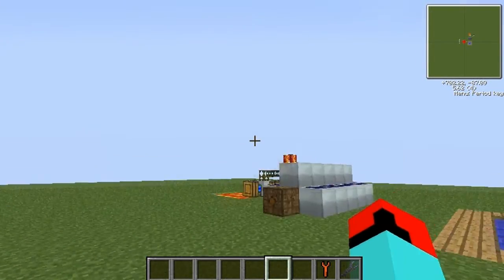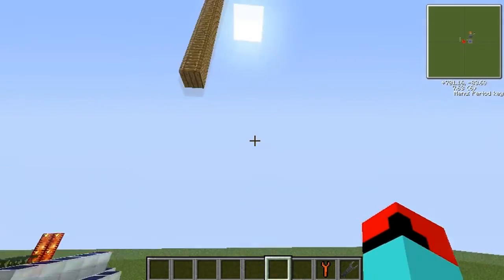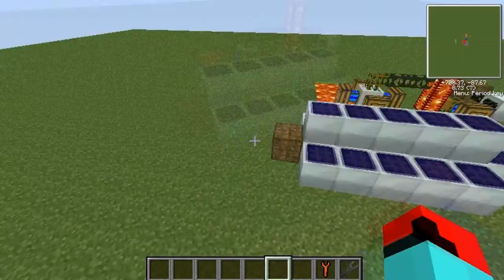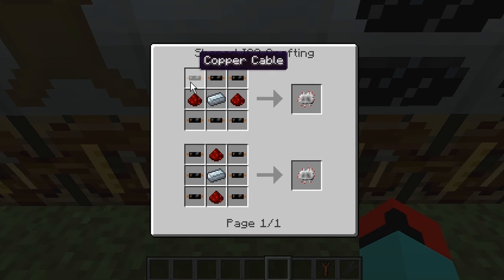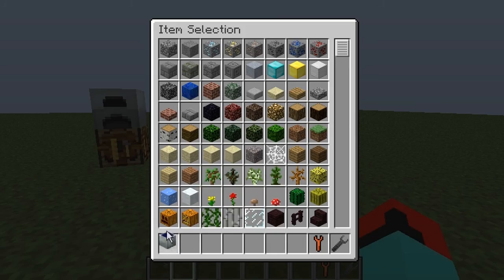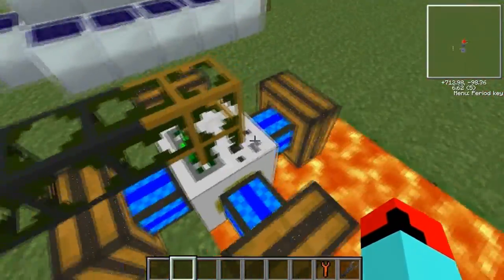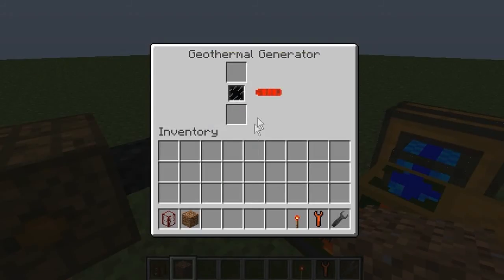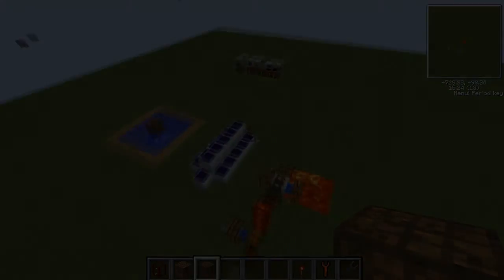Technic/Tekkit: Generators - Water Mills, Wind Mills, Solar Panels and Geothermal Generators!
In this tutorial Brad shows you how to get energy to power your machines. This is a simple tutorial, but the next opne will be slightly more advanced - the infamous nuclear reactor!
Sorry this video's been late, there's been alot on.